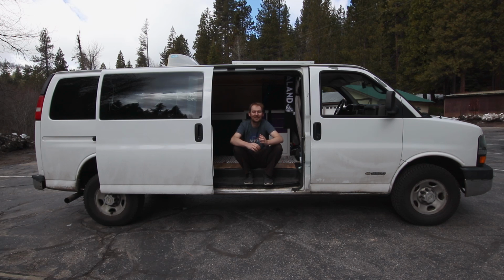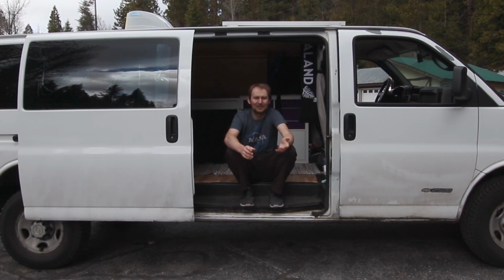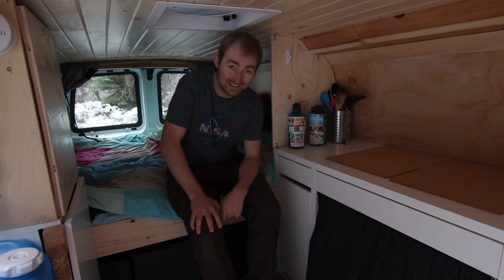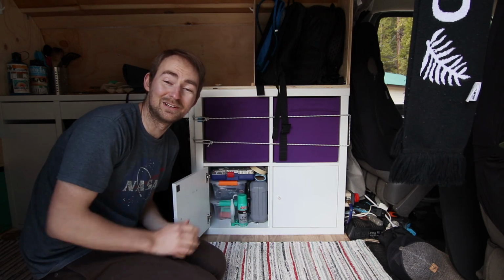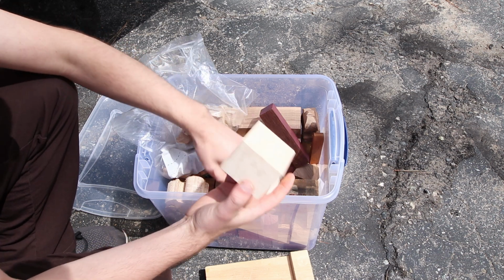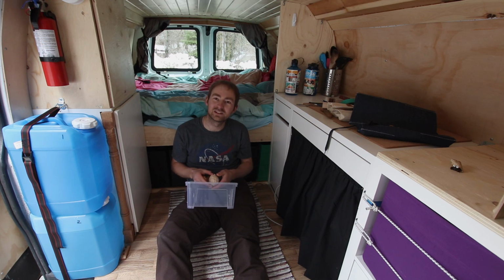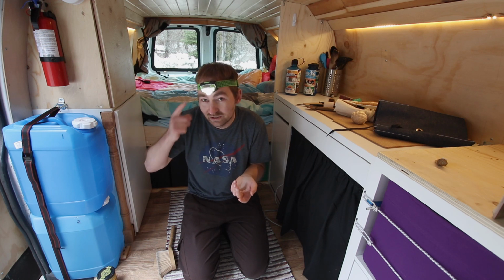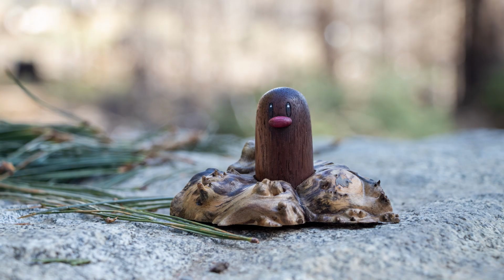Quarantined Woodcarving in a DIY Camper Van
So getting personal in this one. I'm stuck in the USA in the middle of this Coronavirus pandemic halfway through a 6 month trip in a camper van that we built ourselves while still living in Canada. This is hardly the vanlife, but I'm still making do and thought it might pay to show everyone how I've been coping and carving. I find being limited to a small space like a van like this fuels my creativity, and living through Covid-19 with lockdowns and quarantines definitely needs creativity to get us through. I'm finding my woodcarving pretty therapeutic at the moment so here's how I carve in my DIY converted Chevy Express 2500 extended, and a little bit of a van tour. I hope this can help anyone else out there!